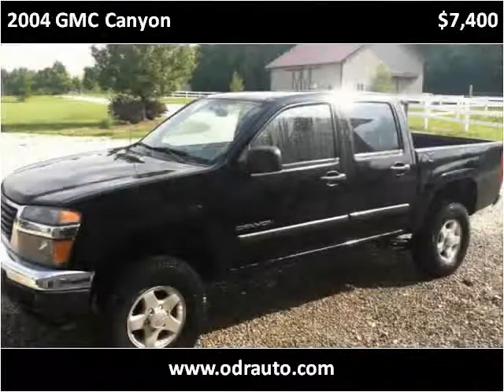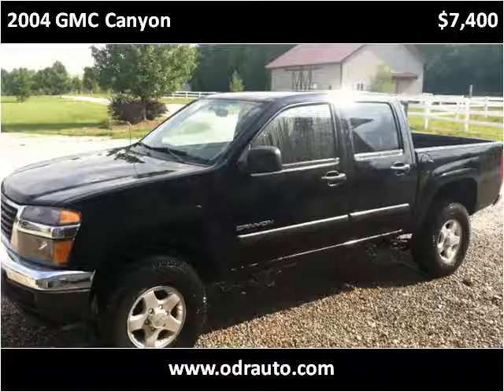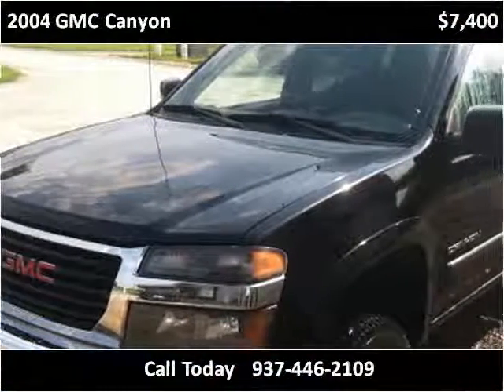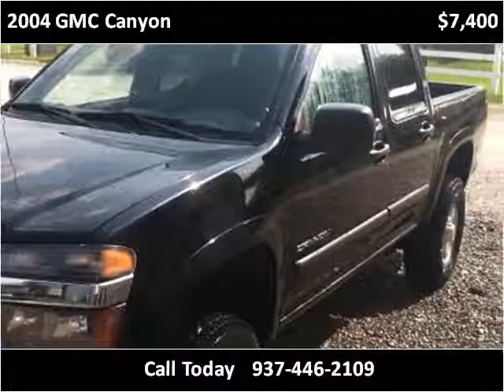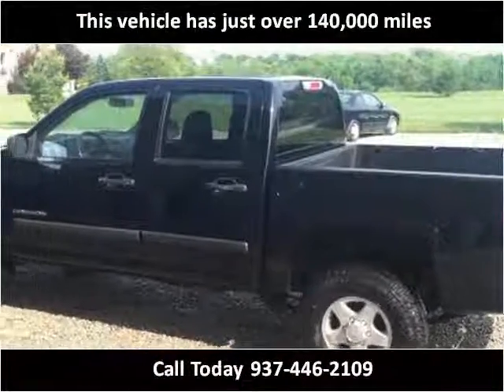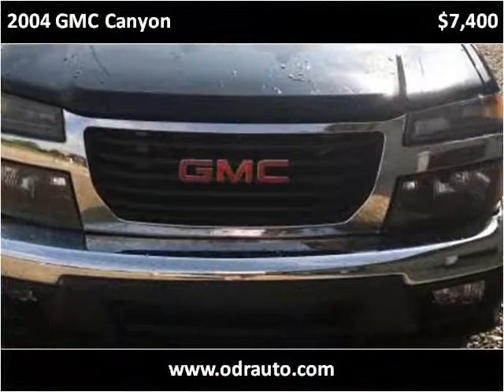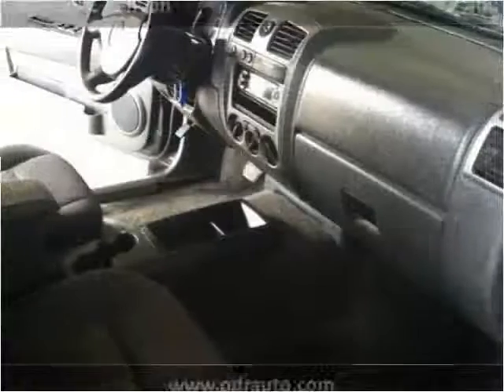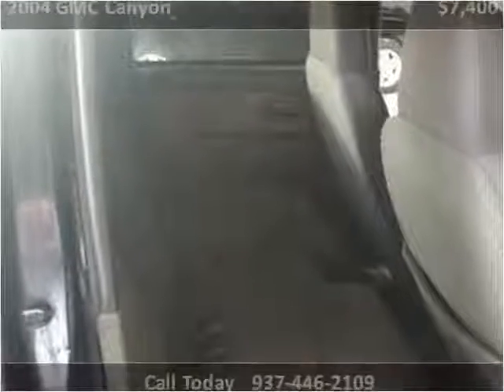2004 GMC Canyon Used Cars Cincinnati OH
This 2004 GMC Canyon is available from O.D.R Auto Parts and Salvage LLC.